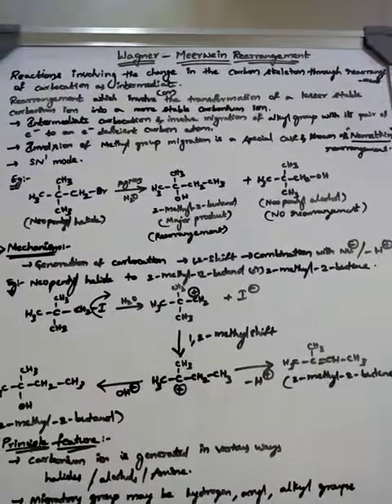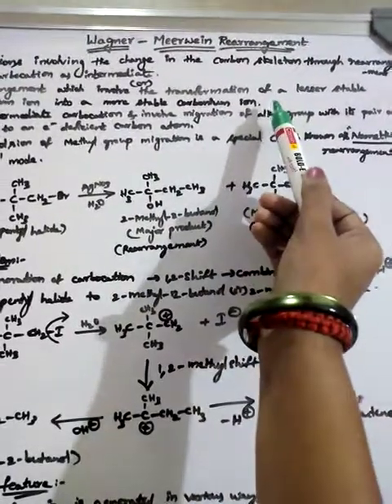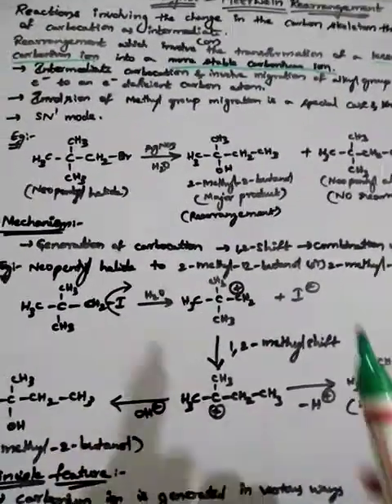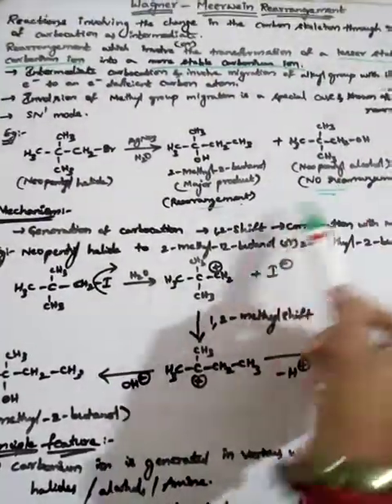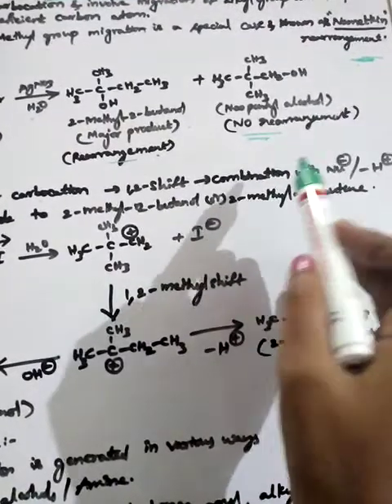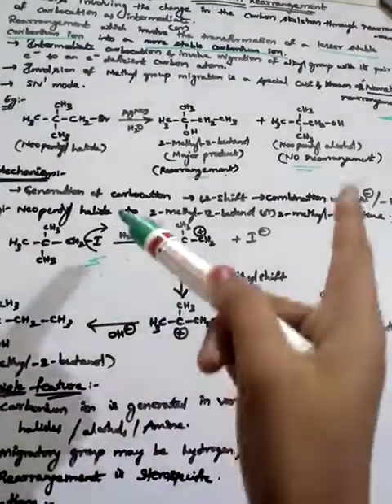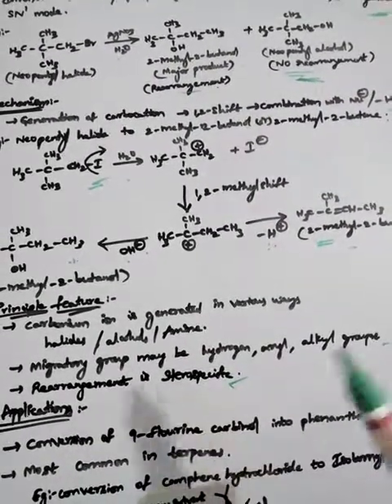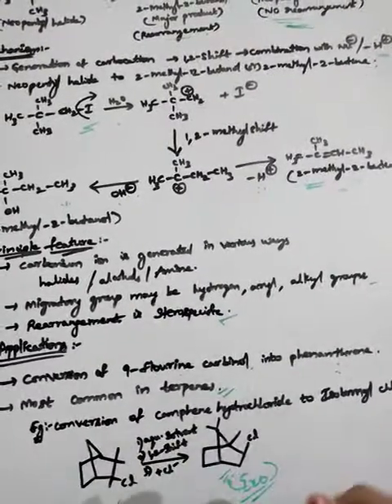Wagner-Meerwein rearrangement explanation in english.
Wagner-Meerwein rearrangement complete explanation along with its applications.